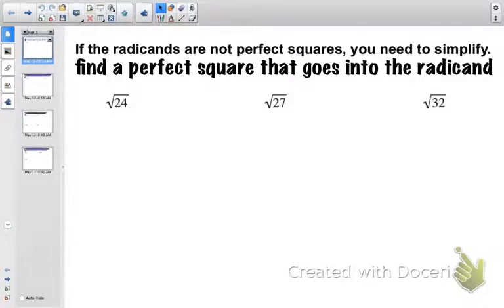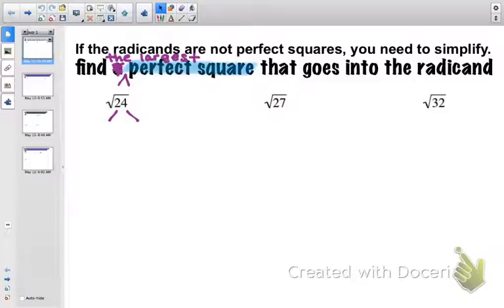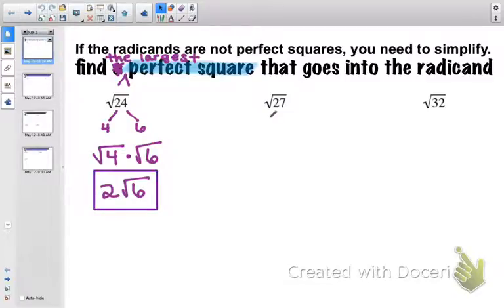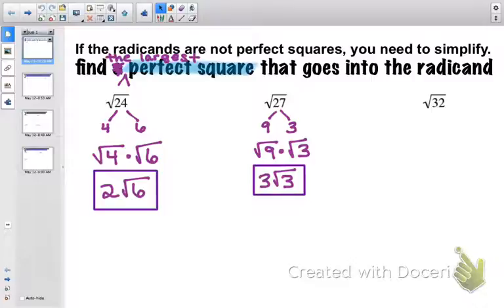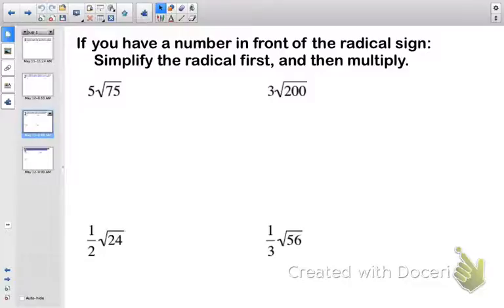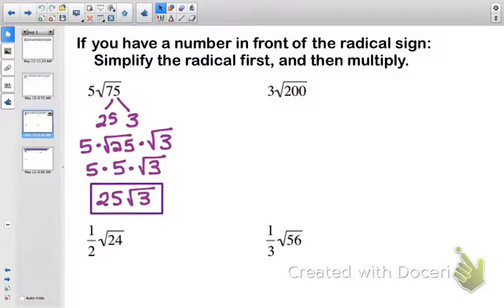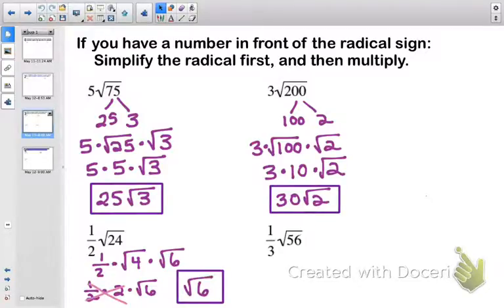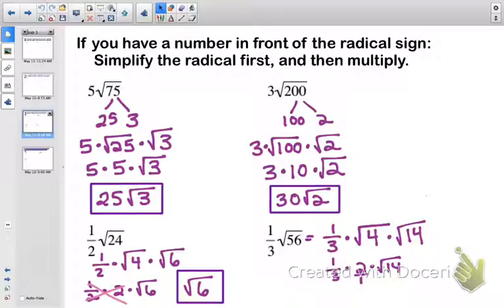Chapter 5 Simplifying Radicals